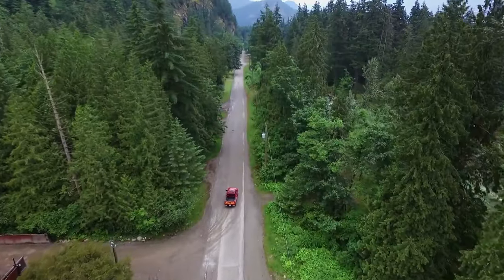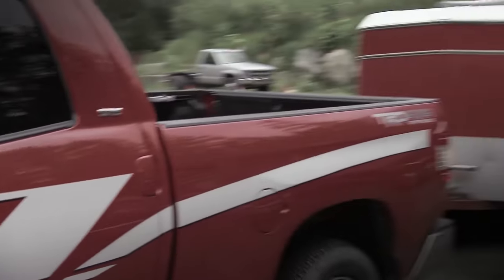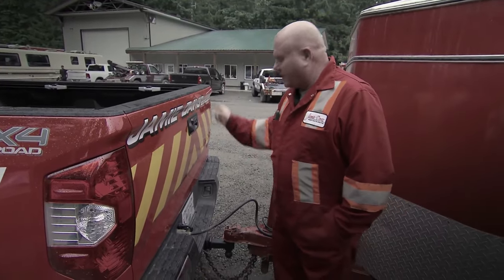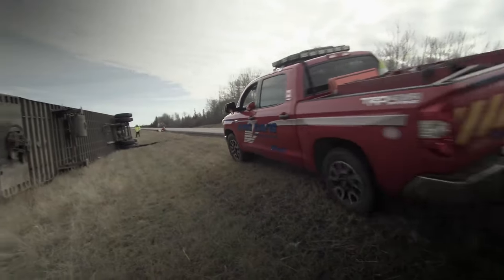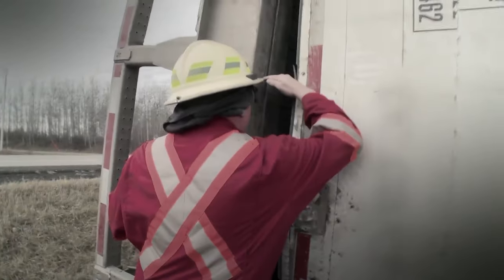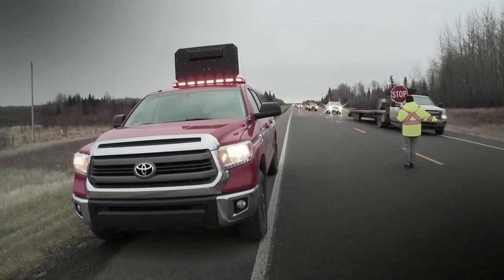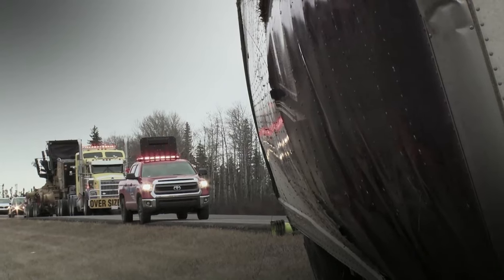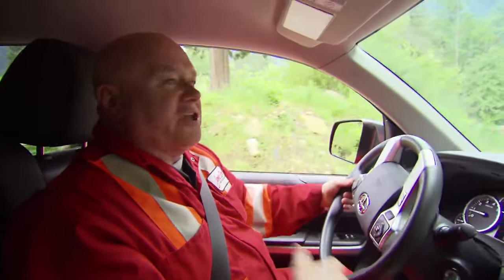Highway Thru Hell - Jamie Davis takes his Tundra to a truck crash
As a Digital Producer and Story Editor I worked on dozens of web "extras" for Highway Thru Hell's show sponsor - Toyota. Integrating footage from the show with new footage, interview and drone, we tell the story of how integral Toyota Tundras are to Jamie Davis' tough truck recovery work in British Columbia's mountain passes.